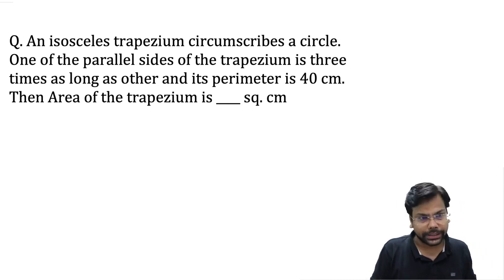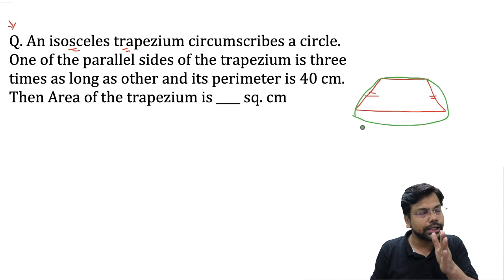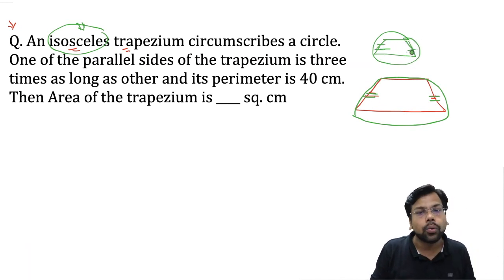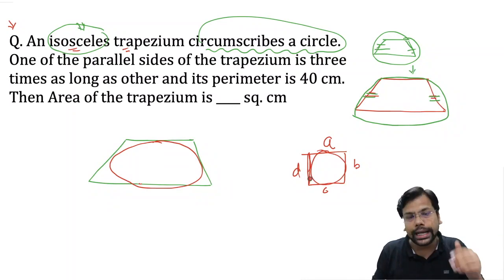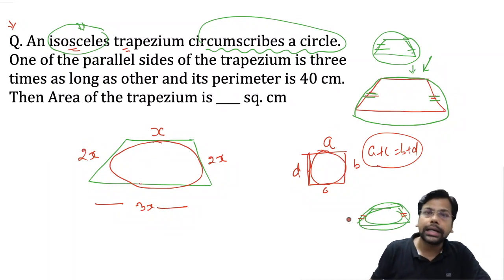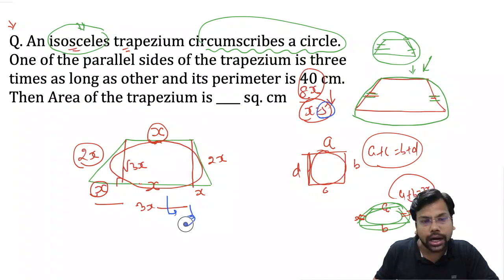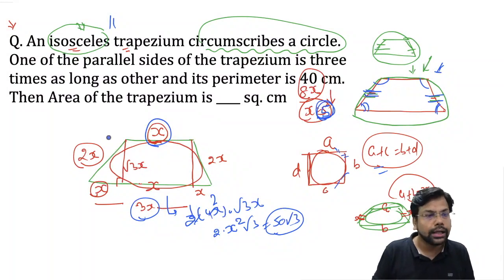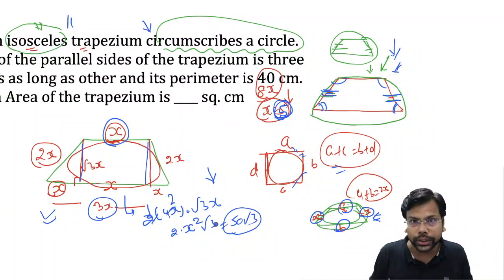Isosceles Trapezium : Multiple Concepts in one Question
Q. An isosceles trapezium circumscribes a circle. One of the parallel sides of the trapezium is three times as long as other and its perimeter is 40 cm. Then Area of the trapezium is ____ sq. cm
a. 50   b. 50 √3  c.  100 √3  d. None